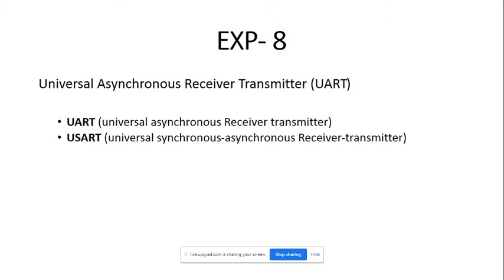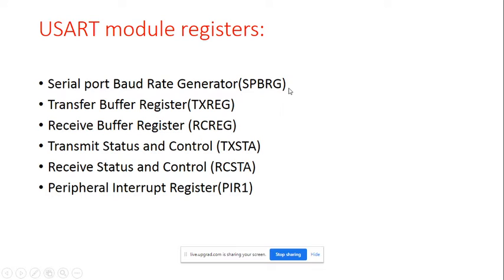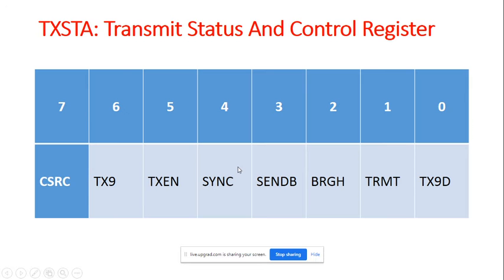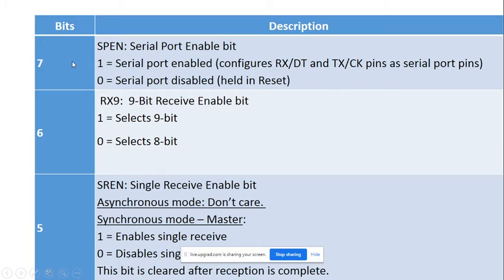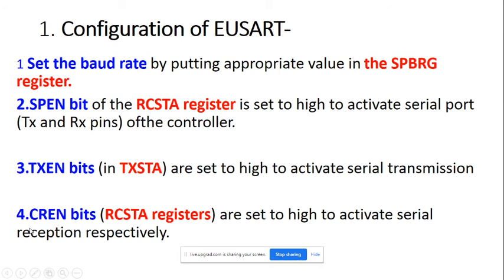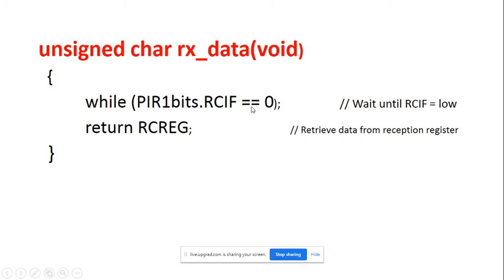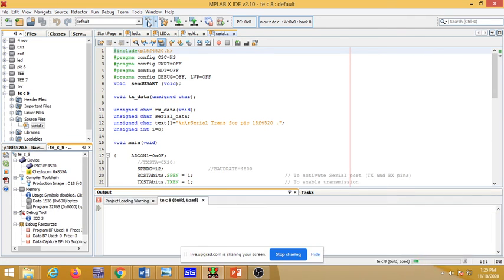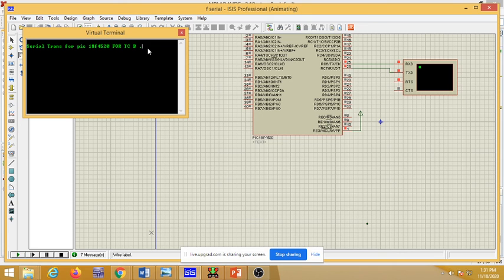PIC SERIAL COMMUNICATION